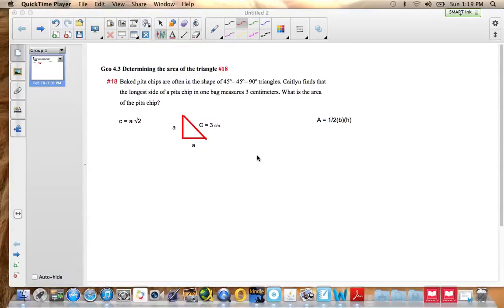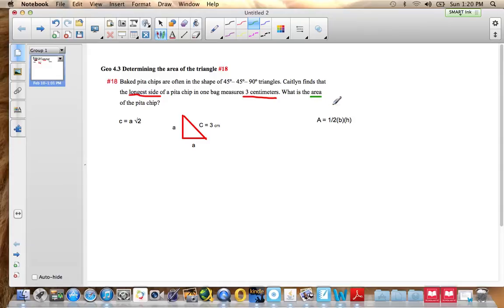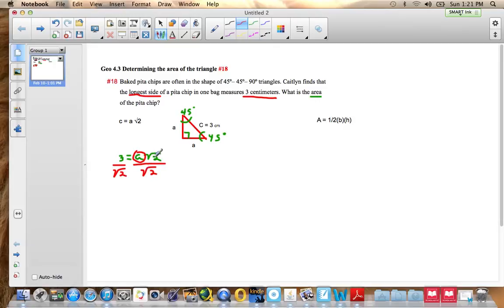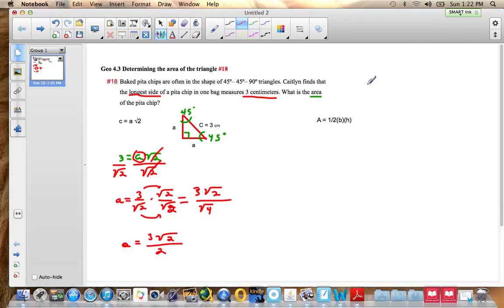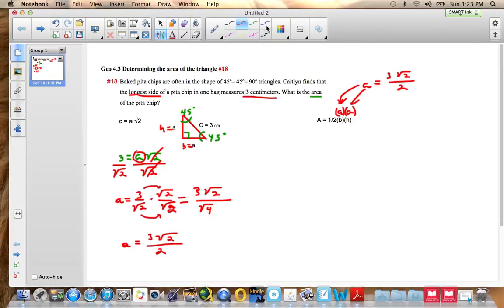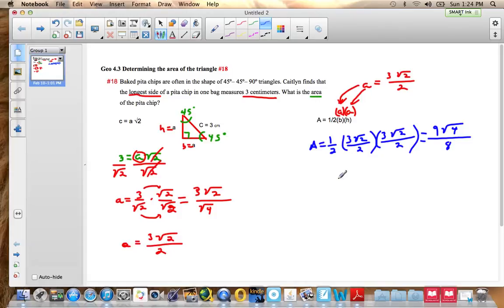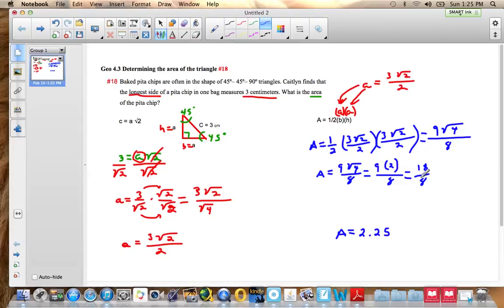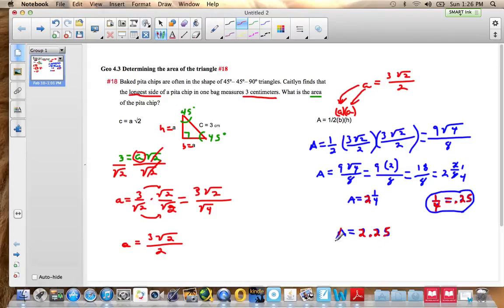Geo 4 3 No 18